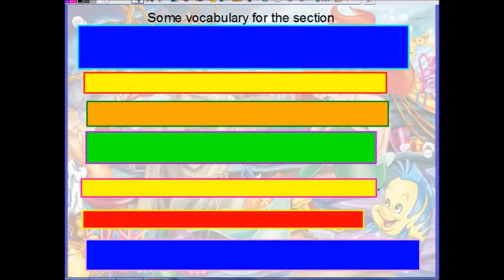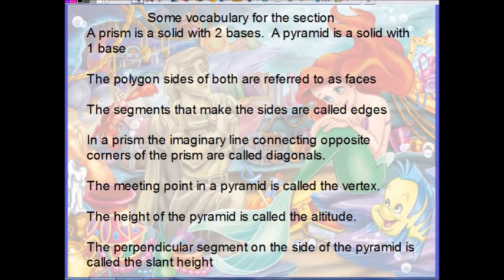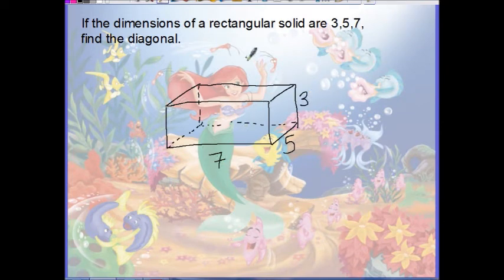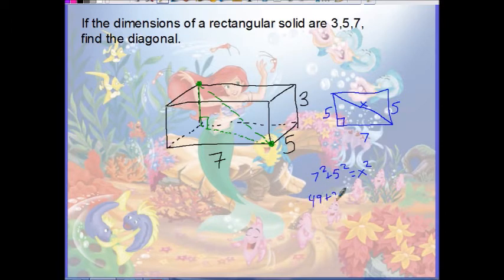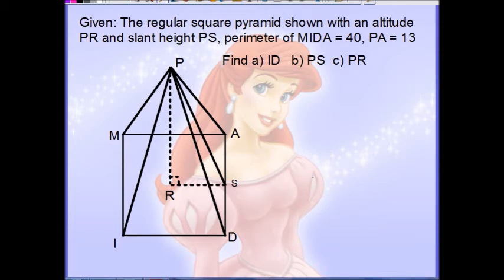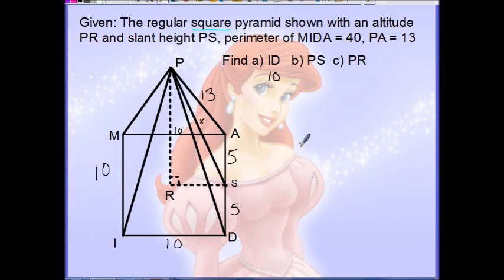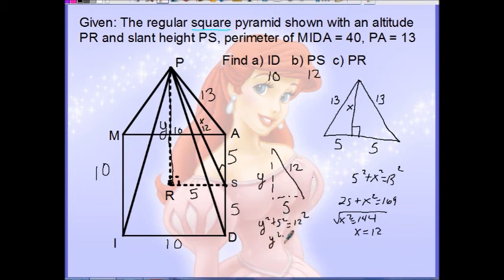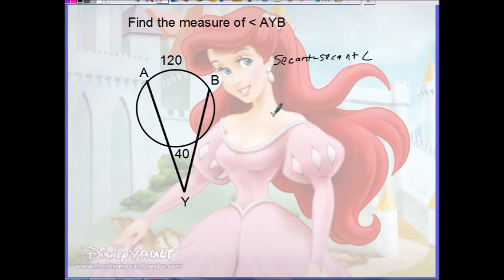9 8 pythag in space fig